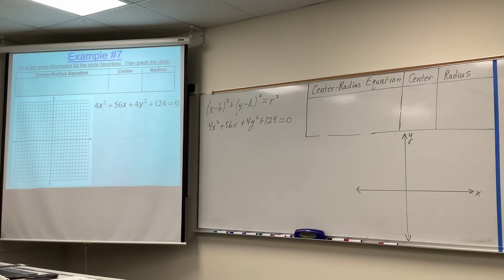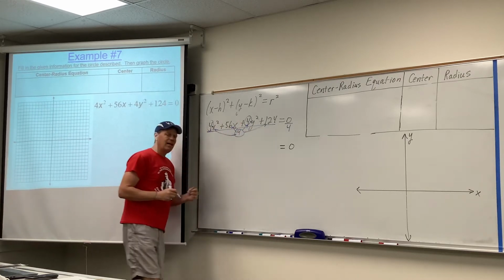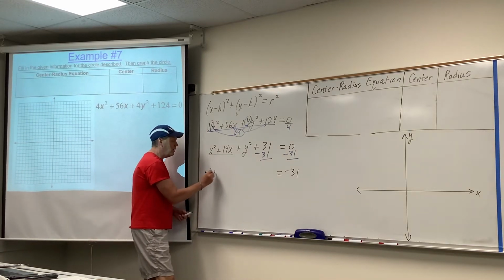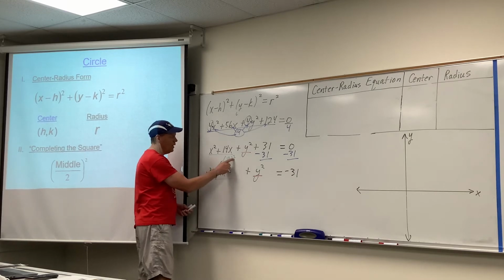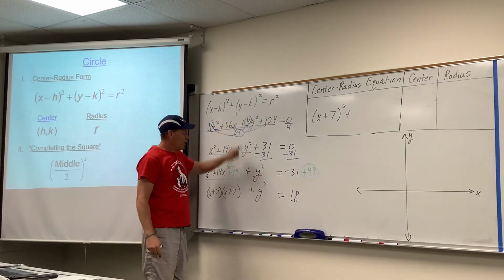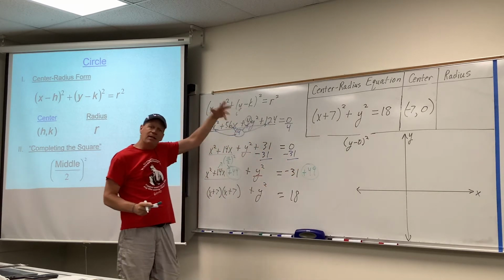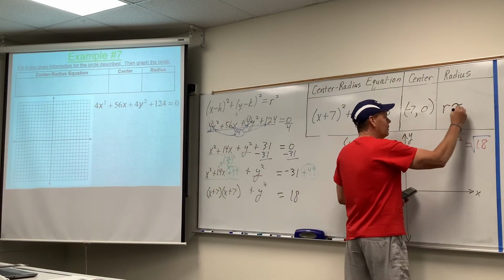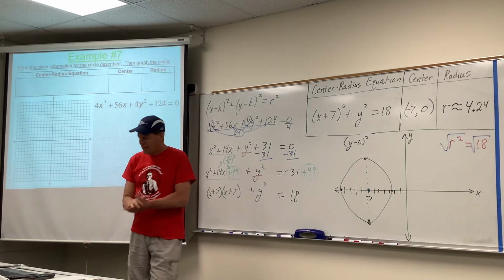College Algebra - Circles - Example #7